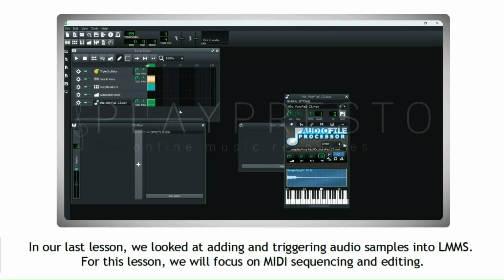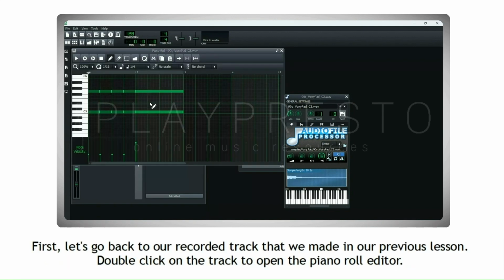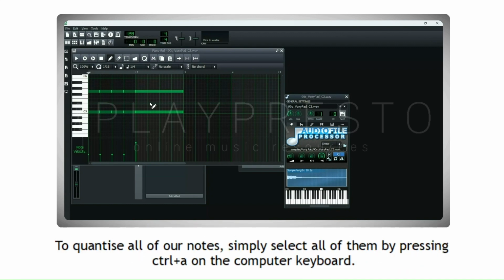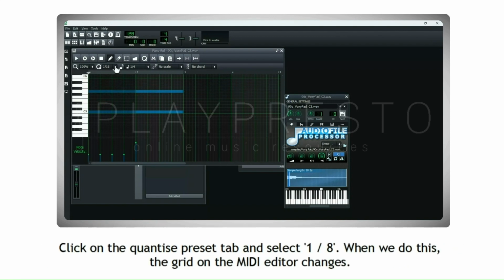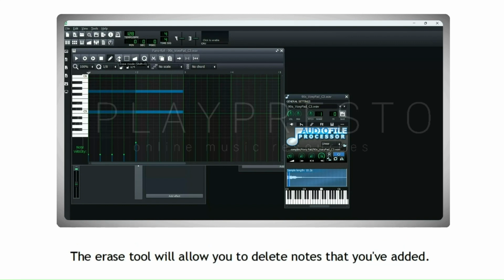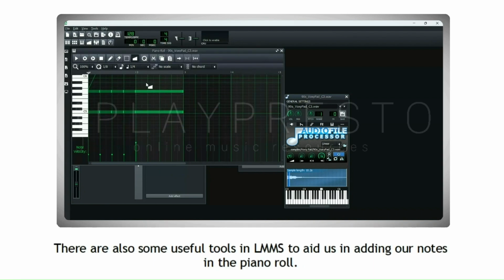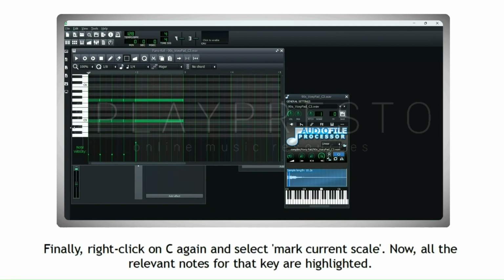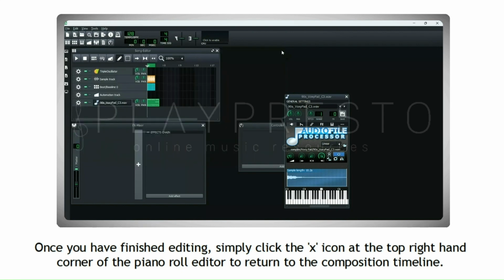LMMS for Beginners - Lesson 4, MIDI Sequencing and Editing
In this lesson, we will look at MIDI sequencing and editing in LMMS.

LMMS is free software! Need a copy of LMMS?